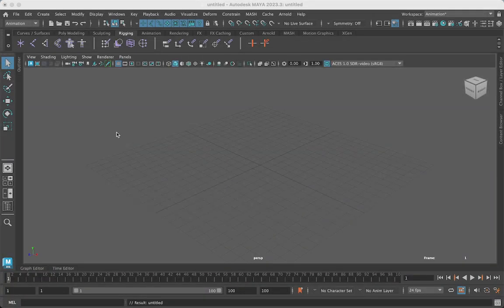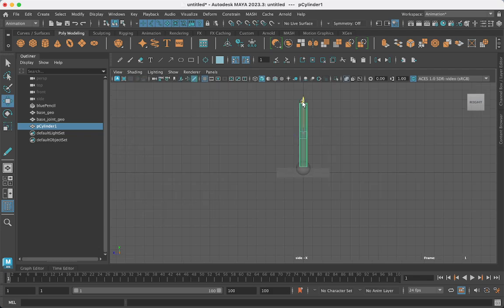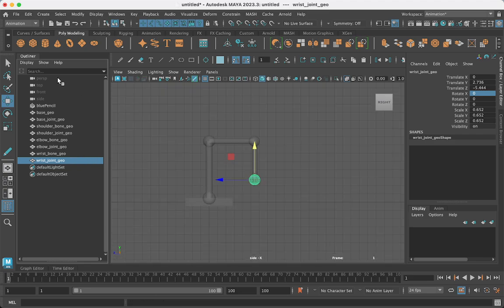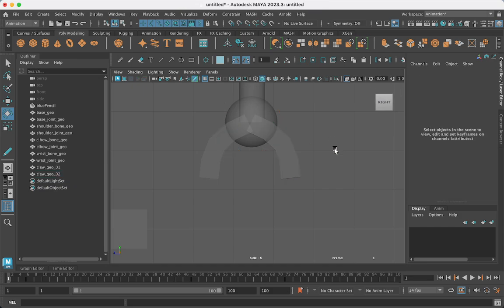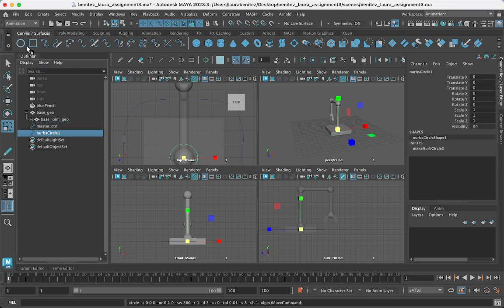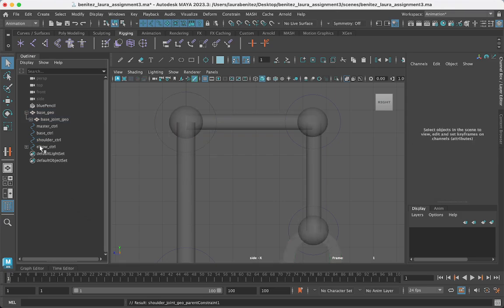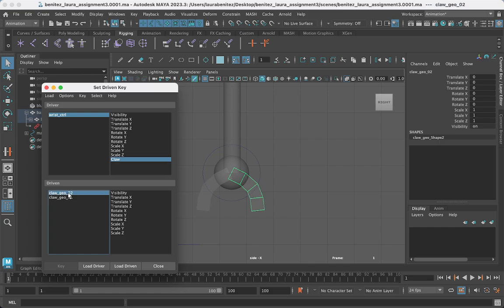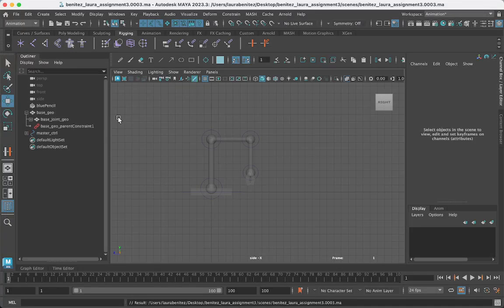Assignment 3 | Part 1 | Robot Arm Rig Setup